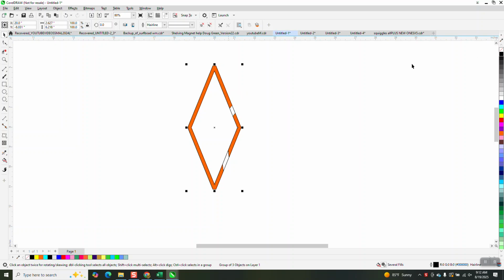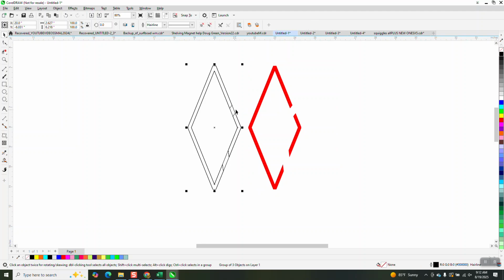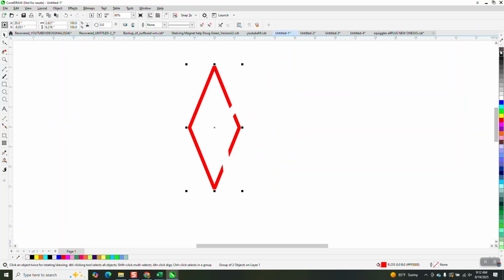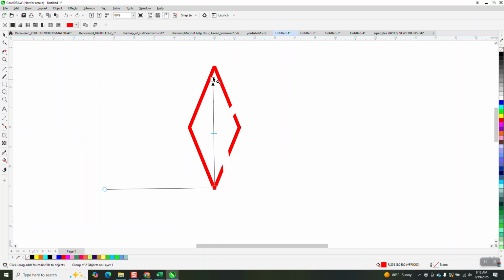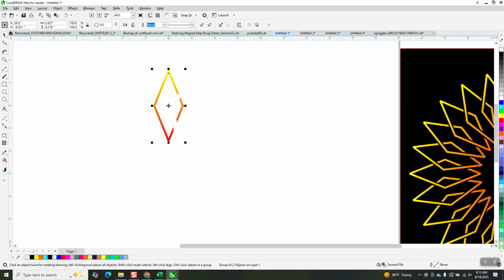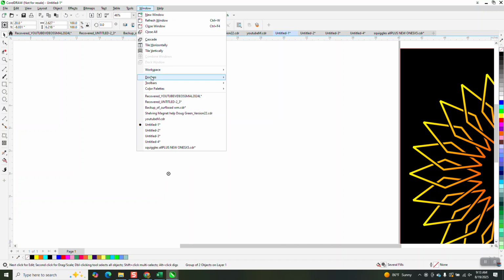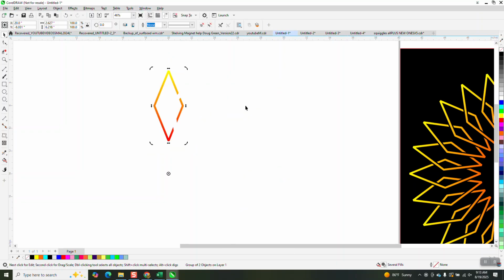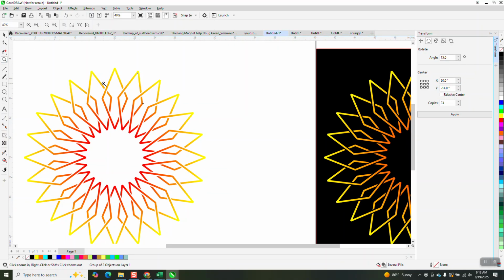Corel Draw Tips & Tricks When you remove lines are they GONE